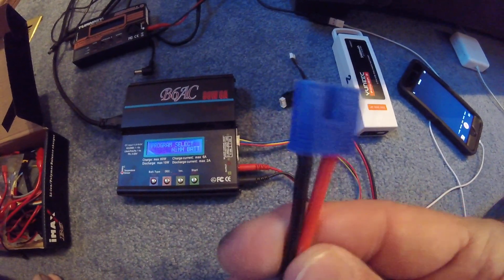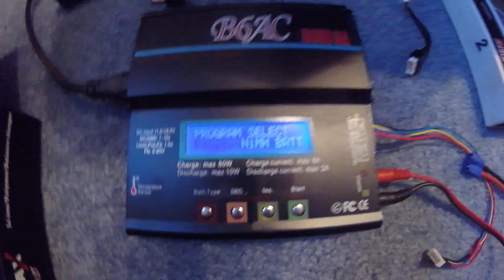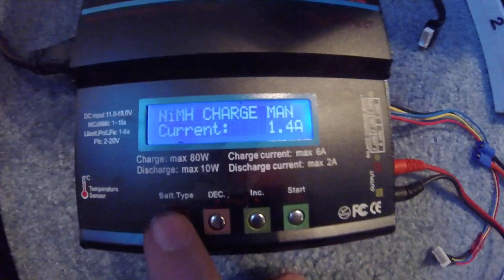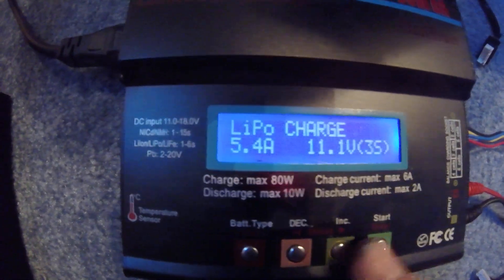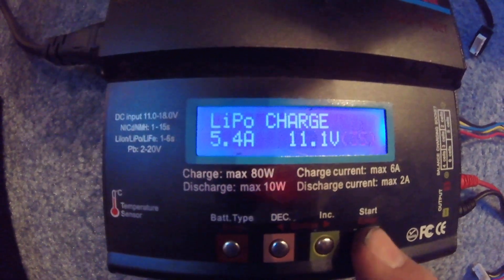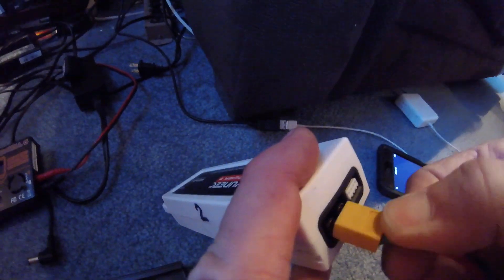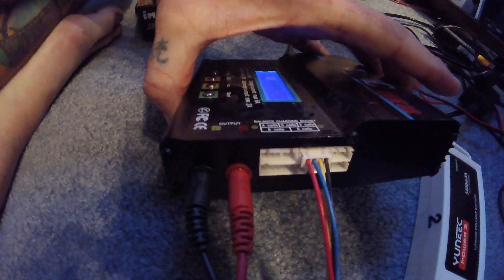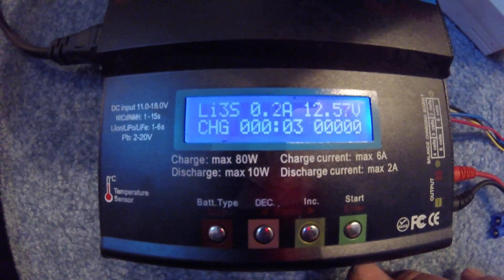Simple 4 button charger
Here is a simple 4 button charger and how to get it to work with the Yuneec Q500 5400mAh 11.1 volt battery.